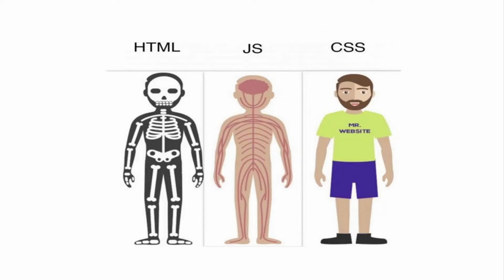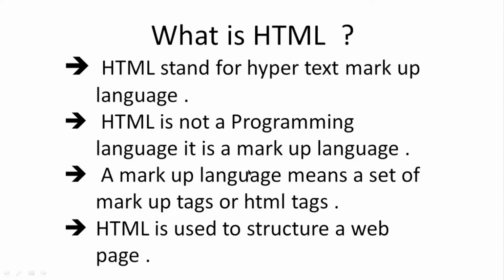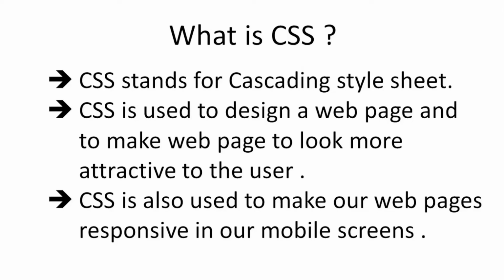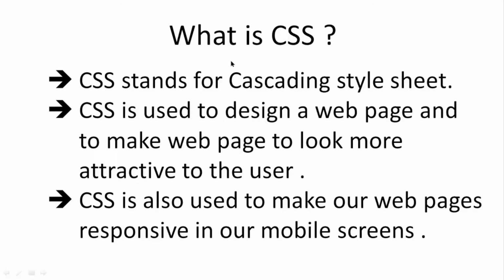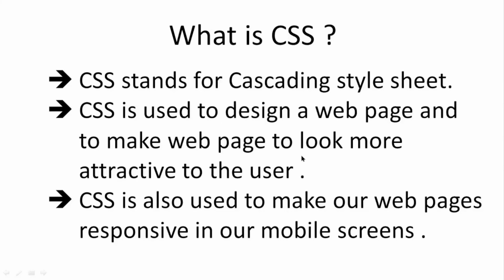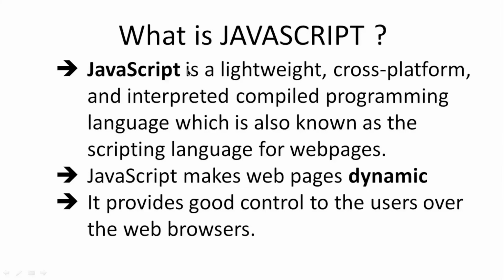Introduction to web development || introduction to web development with html css javascript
In This video we had covered the introduction part of web development like introduction to frontend and backend and we had also coverd the intro of html css and javascript so hope you will enjoy the video .